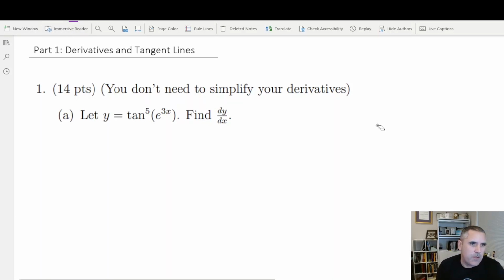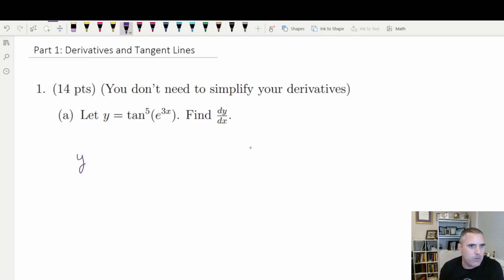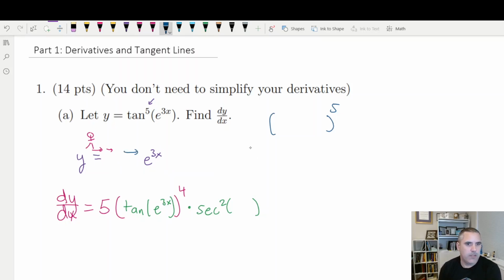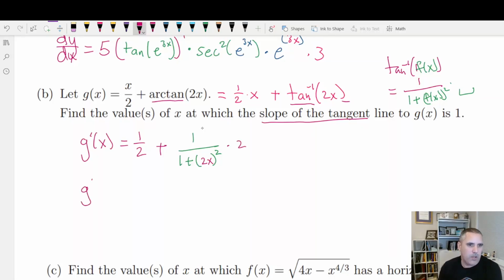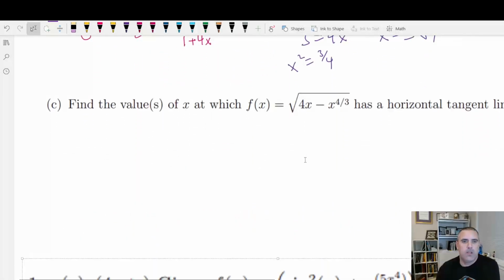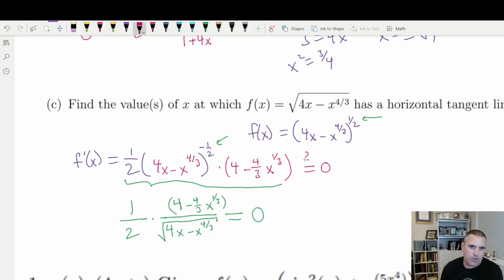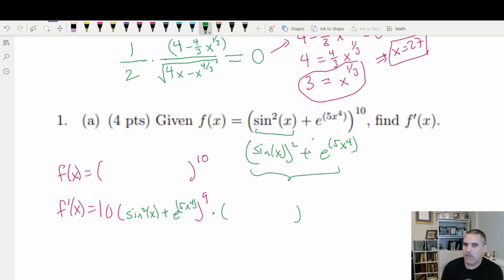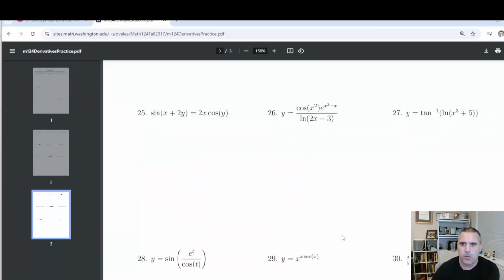Math 124 Exam 2 Review (part 1): Derivatives and Tangent Lines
A review of the general derivative and tangent line skills you need in Math 124 before the second exam.  Includes examples from my old exams as well as directions to more review materials you can find on my materials page.

Time-Stamps:
00:00 Intro
02:00 Example: Chain rule
04:40 Example: Arctangent and tangent slope
07:40 Example: Working with roots and horizontal tangent
10:45 Example: More with the Chain rule
12:30 More practice from my materials page